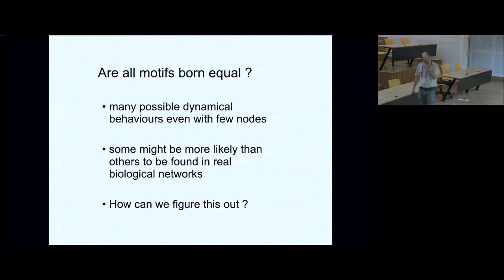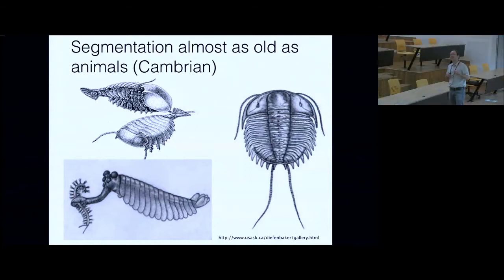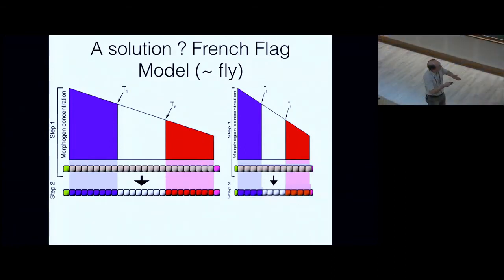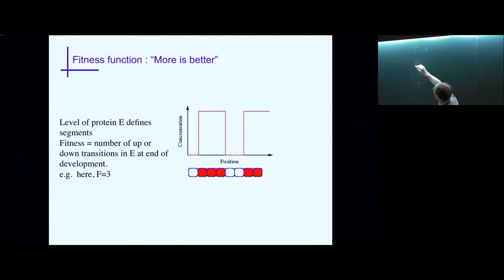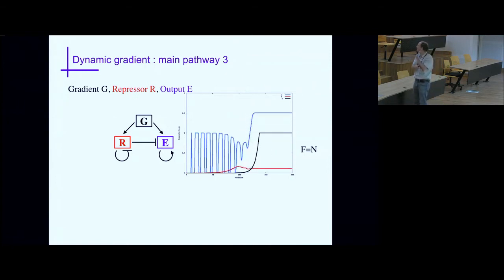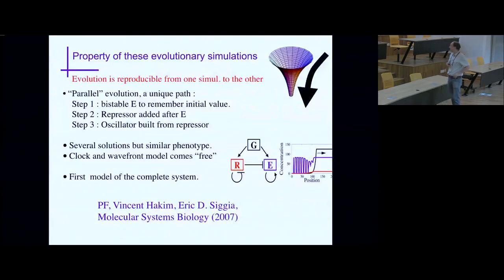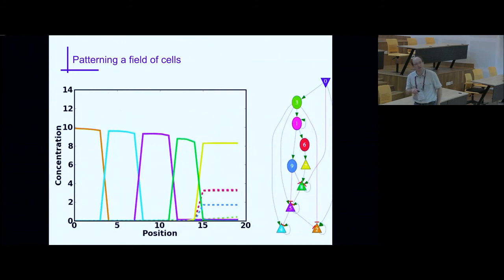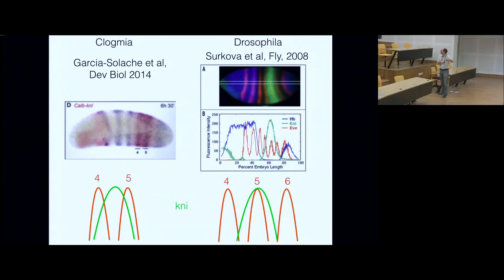Network evolution in Immune system and Development (Lecture - 03) by Paul François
Topics include

ORGANISING COMMITTEE

LECTURERS INCLUDE

0:02:44 Is evolution purely contingent
0:07:51 Population of different networks
0:11:15 How to define a good "fitness"
0:16:13 Segmentation almost as old as animals (Cambrian)
0:21:39 13.9 hrs
0:29:45 The Clock and Wavefront model
0:36:46 Segmentation in zebrafish
0:40:19 Fitness function : "More is better"
0:42:27 Dynamic gradient : main pathway 2
0:51:16 Dynamic gradient : main pathway 3
0:54:12 Similar dynamics, but different topology
1:06:34 Stochastic : network topology
1:08:47 Property of these evolutionary simulations
1:16:39 Fitness function : "More is better"
1:22:55 'Anterior homeotic transformation' : removal of gene 8 -similar to posterior prevalence
1:29:22 Later patterning in the posterior